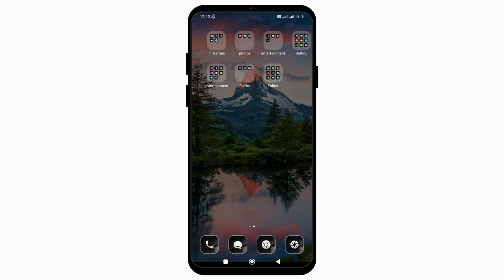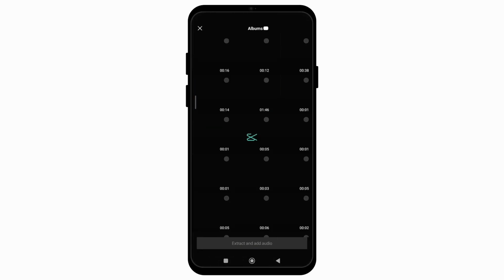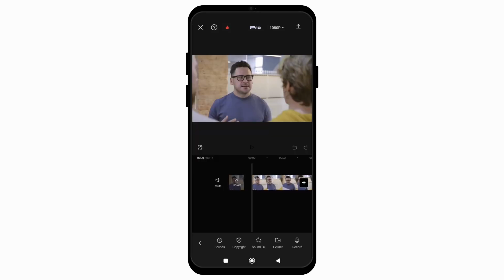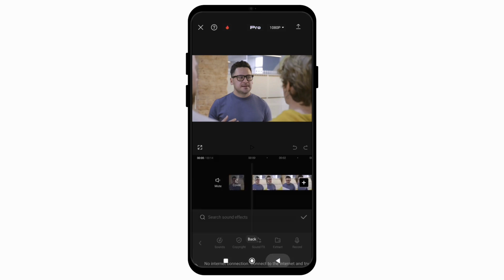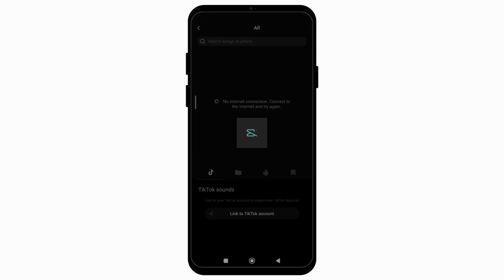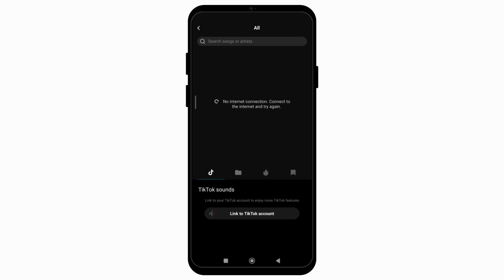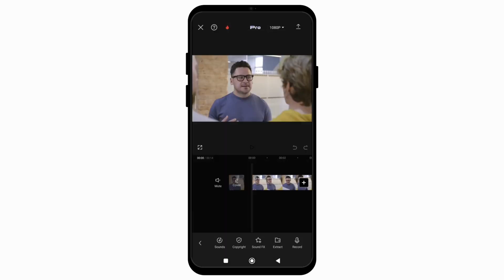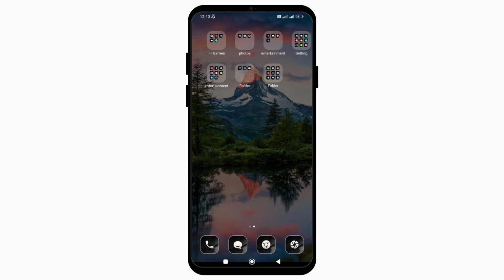How to Use CapCut Music Without Getting Copyright | Capcut Tutorial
Welcome to QuickFix Master's digital domain! Today's guide is all about "How to Use CapCut Music Without Getting Copyright." We'll delve into the steps and secrets to use music safely in your CapCut projects.

Timestamps for Swift Navigation:
0:00 - Introduction: Navigating CapCut Music
0:10 - Steps to Use Copyright-Free Music in CapCut

Frequently Asked Questions:
- How can I find copyright-free music for my CapCut videos?
- What are the best practices for using music in video editing apps like CapCut?

Patience and precision are key in troubleshooting, just as in crafting a masterpiece. Follow these steps carefully to harmonise your creative journey.